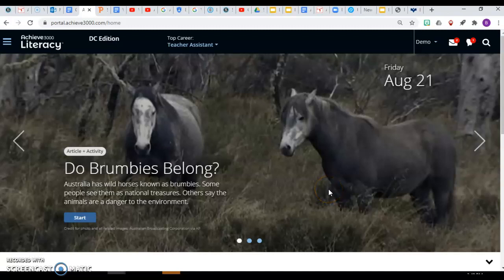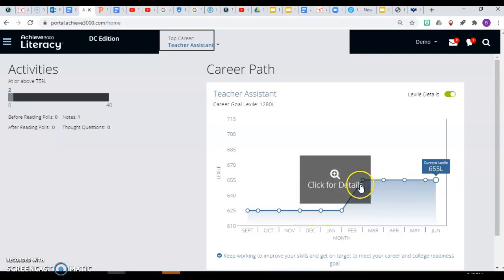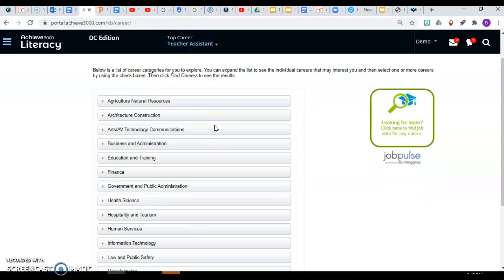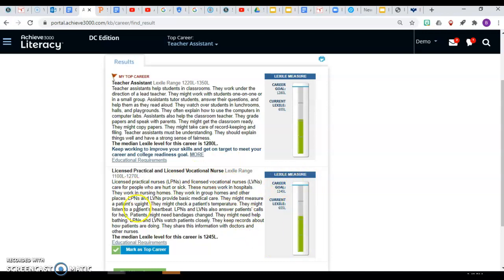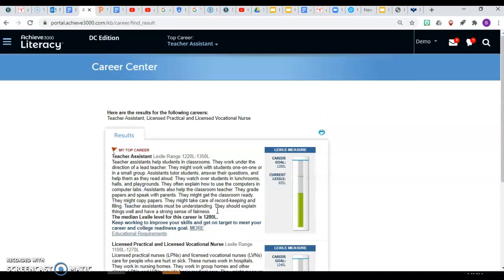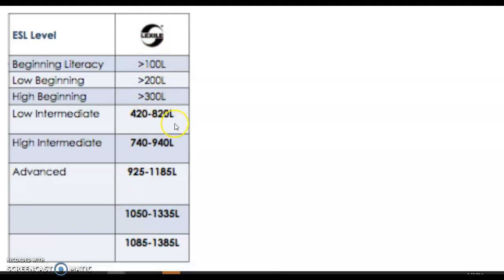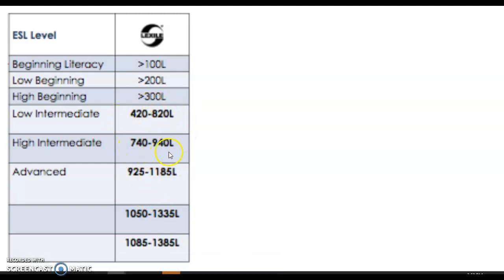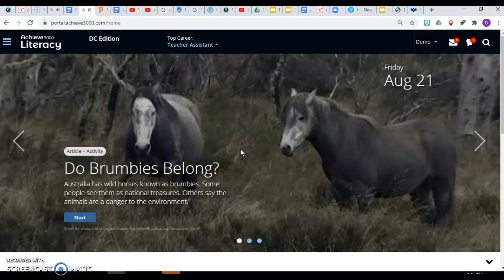Achieve 3000 Literacy - How to Find, Interpret and Improve Your Lexile Level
This video includes how to find your Lexile level (reading score) on SPARK 3000, how to understand that number, and some tips for improving your Lexile Level. 1) Read 8 articles per month 2) Work toward 75% or better as your average FIRST TRY activity score. 3) Ask for help from your teacher!

Achieve 3000 Literacy was formerly known as SPARK 3000.